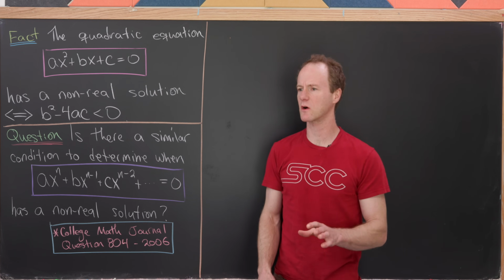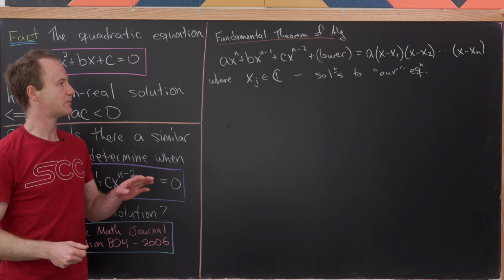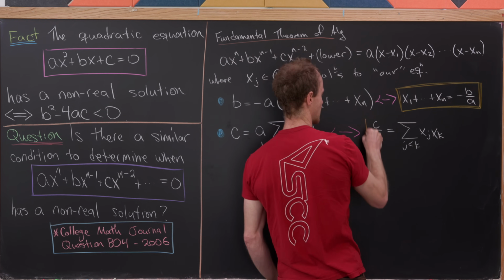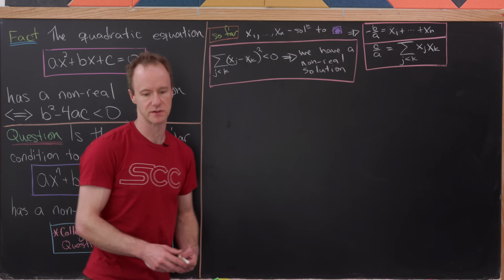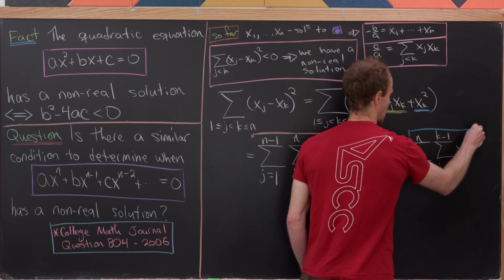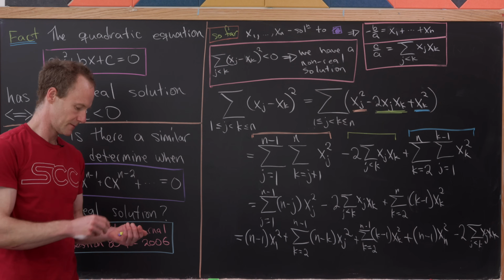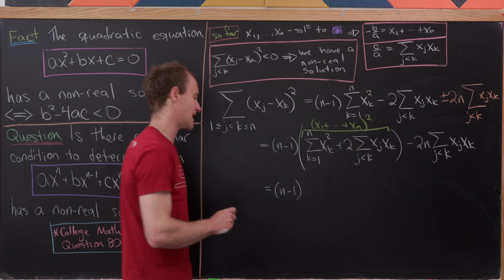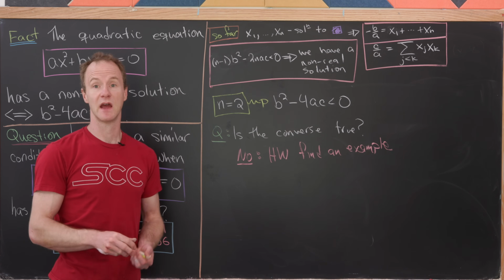Generalizing a test from high-school.